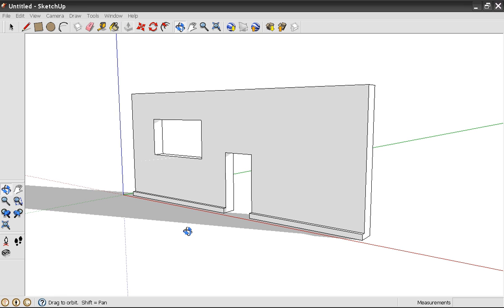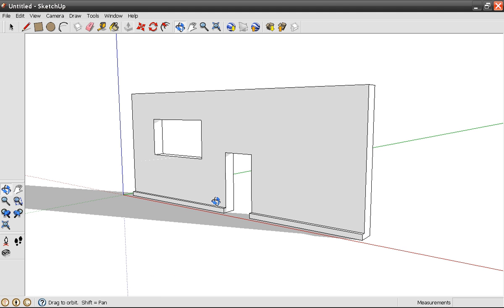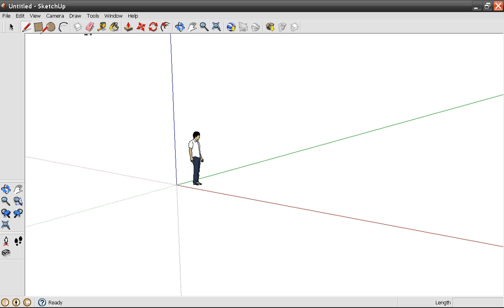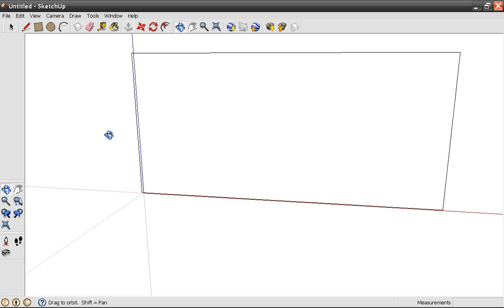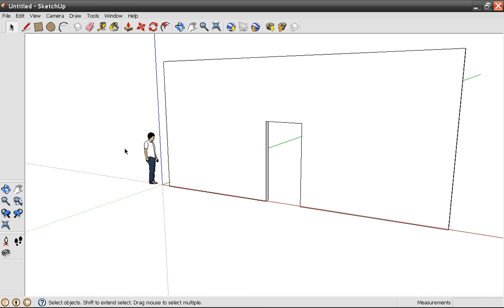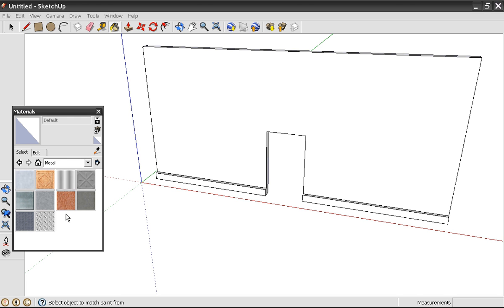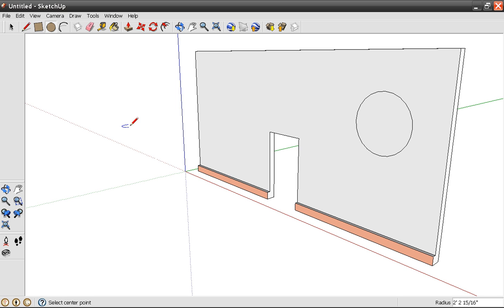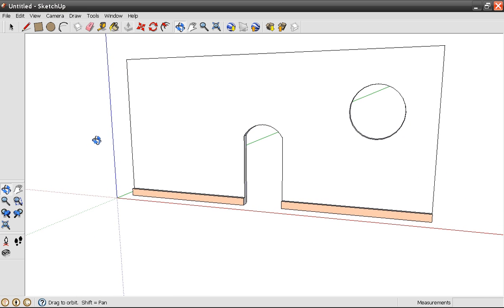How to Make Comics - Background - Sketchup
For more tutorials and to see all the comics tuts, go to

So, here is the fastest way to do backgrounds in the west. No perspective needed. Just download Google Sketchup. When drawing comics, backgrounds can be very time consuming. Well, Google Sketchup will greatly reduce the amount of time you spend on  backgrounds. Guaranteed.